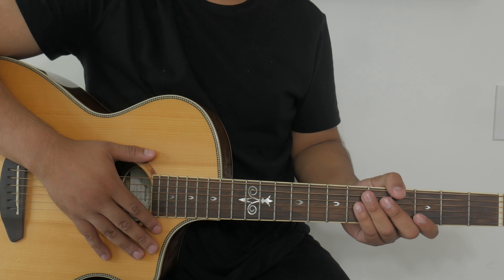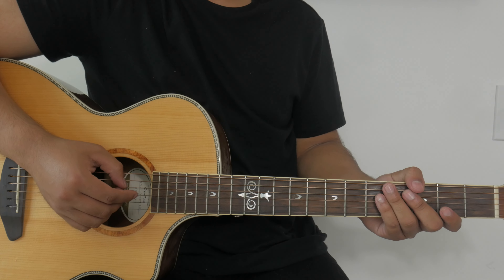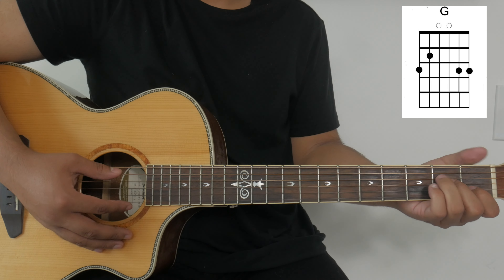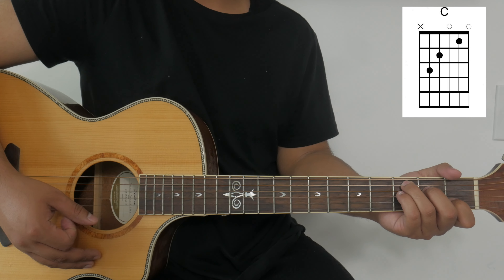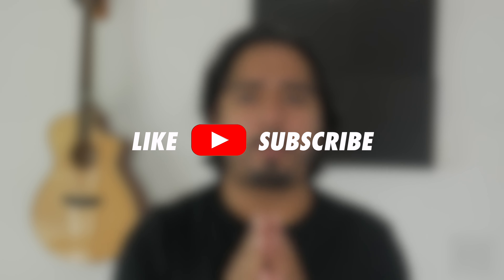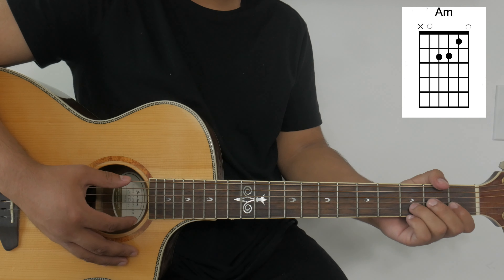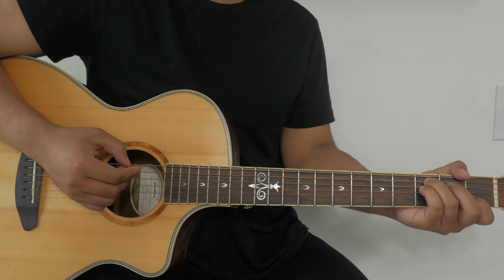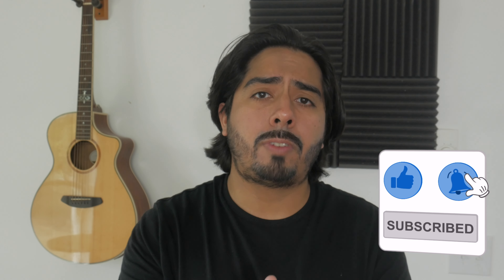The Jesus Way I Guitar Tutorial I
Acoustic Guitar Tutorial for The Jesus Way by Phil Wickham

Hey guys! Thanks for checking out this video! This is a tutorial on Phil Wickham's “The Jesus Way”. It's originally in the key of C and in this tutorial we will not use a capo. We'll use our key of C chords (C, F, G, and Am).

Intro 0:00
Key/Tempo/Time Signature 0:15
Strumming pattern 0:48
Chords we’ll use 1:48
Intro 2:19
Verse 2:55
Like + Subscribe!  4:07
Chorus 4:30
Bridge 6:05
Don’t forget to Like + Subscribe! 7:04

Guitar capos: